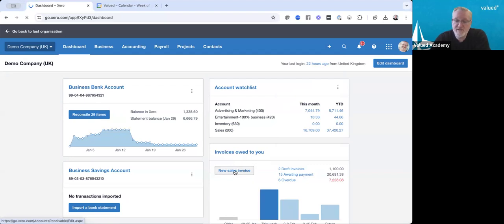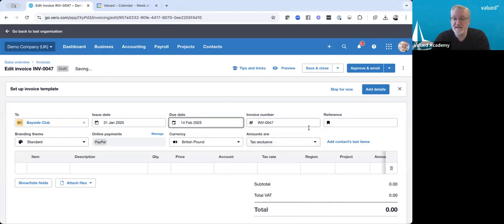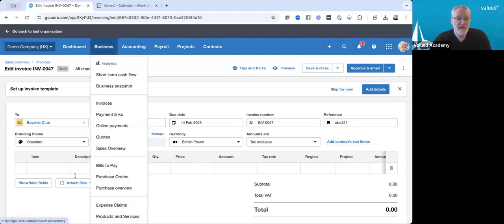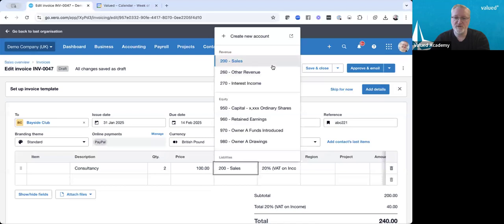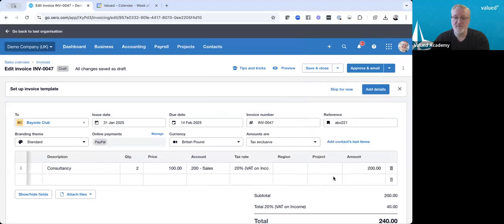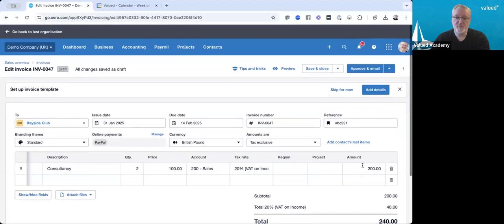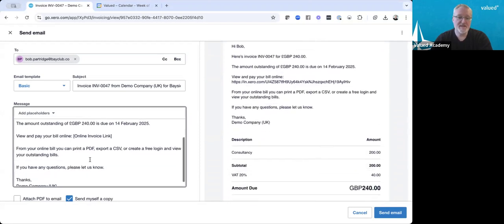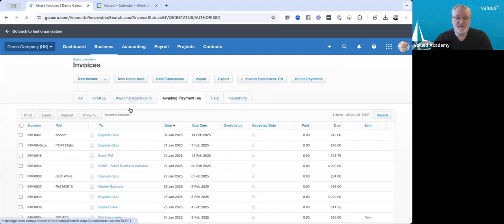How to create a sales invoice in Xero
There are several ways you can create a Xero invoice and in our video we are going to show you exactly how to do that!

#1 Raising an invoice via your dashboard
#2 Raising an invoice via your mobile device
#3 Raising an invoice via a contact record

At Valued, we’re dedicated to empowering business owners through values-driven advice and practical insights. Our channel is designed to help you align your business with your goals, unlocking growth and potential while staying compliant. From financial tips and tech solutions to strategies that foster a positive, caring environment, we’re here to help you thrive.